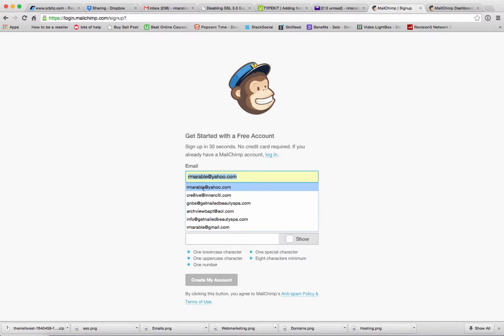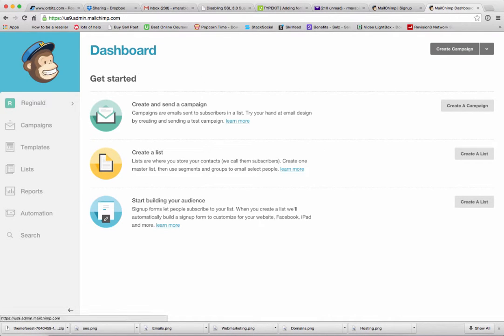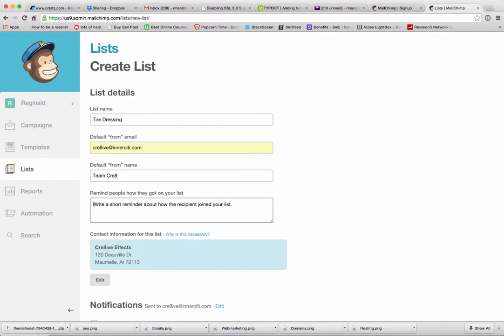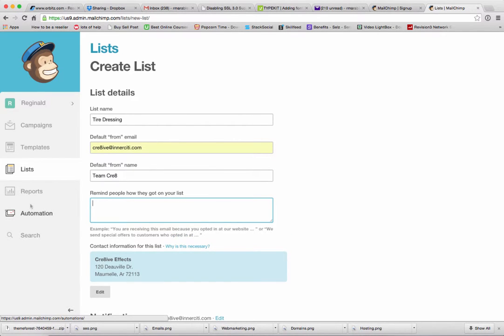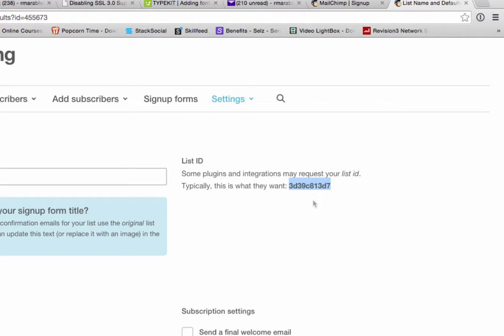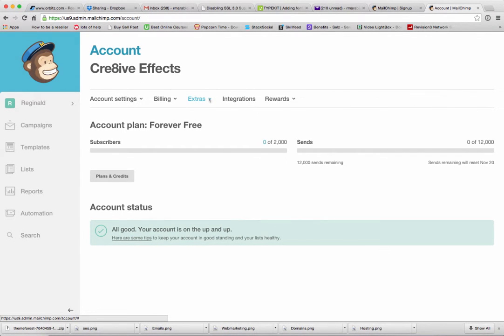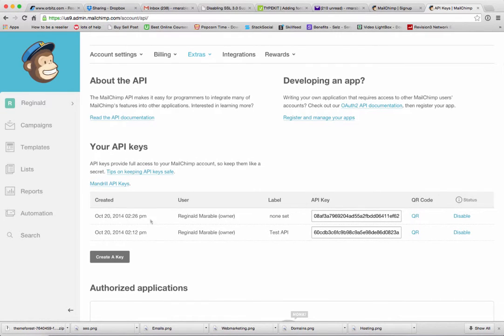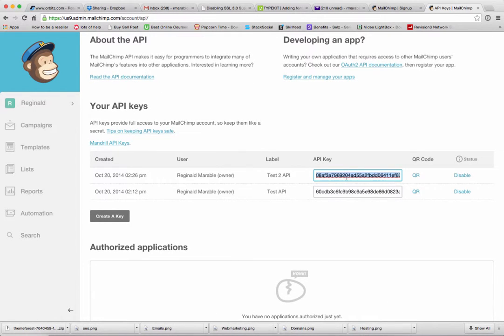Cre8 Mail Chimp Key Instructions